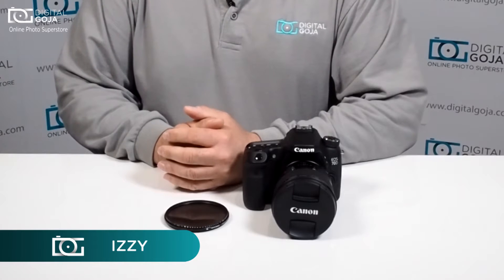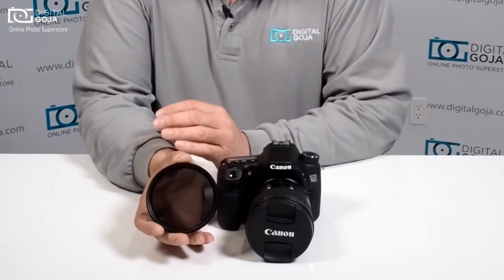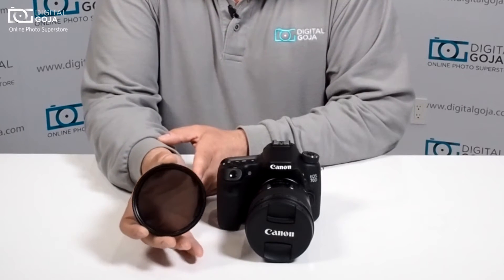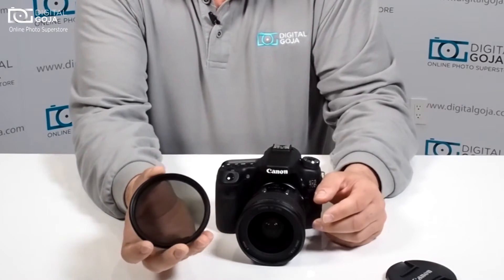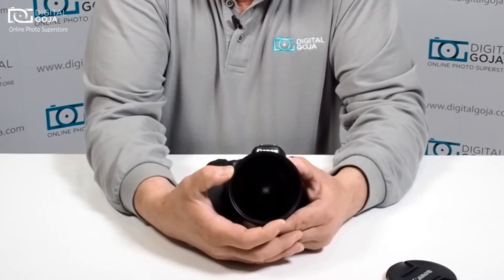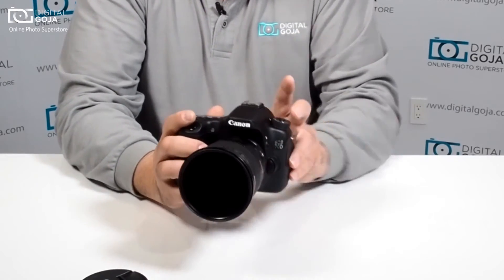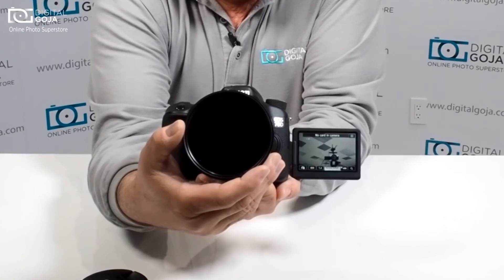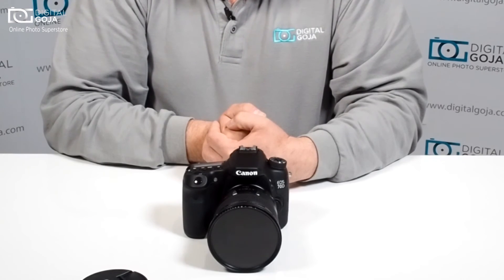Variable Neutral Density (ND) Adjustable Filters for CANON NIKON & Other DSLR Cameras | TUTORIAL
Check out this video to learn more about how to use variable Neutral Density (ND) Adjustable Filters.

- ND filters reduce the total amount of light entering the lens, making this filter ideal for using larger apertures and/or slower shutter speeds in bright conditions..

- ND filters come in different levels such as ND2, ND4, ND8, and many other variances. The number indicates the fraction by which light is reduced; for example, ND2 cuts the light entering the lens by 1/2, ND4 by 1/4, and ND8 by 1/8.